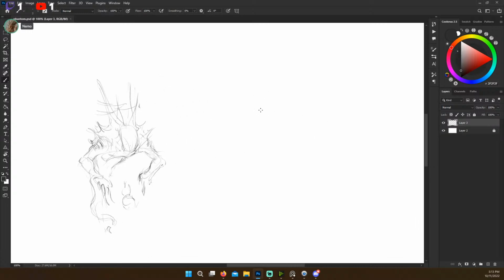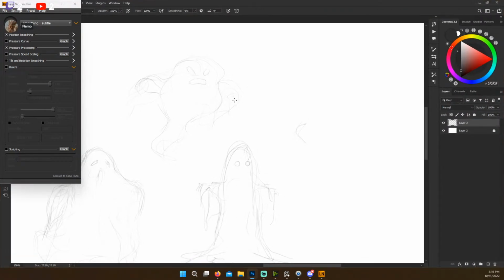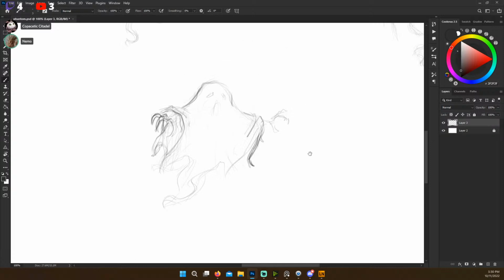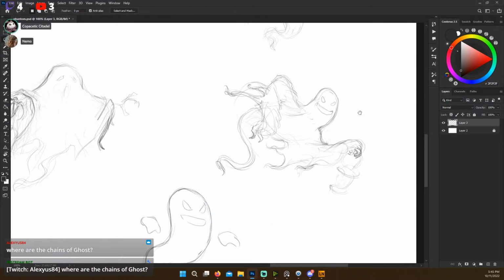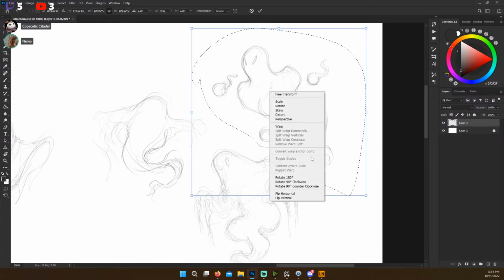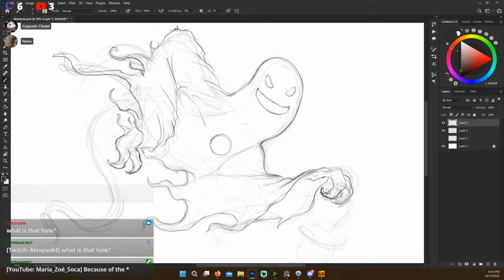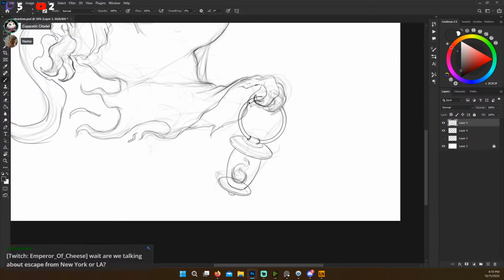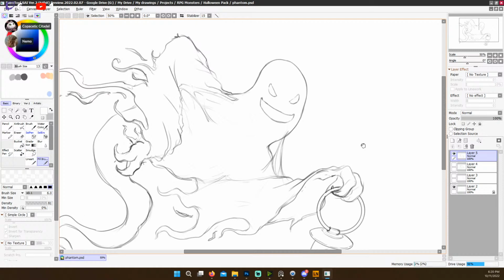Halloween Monster Design: Phantom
Brainstorming a ghost monster design